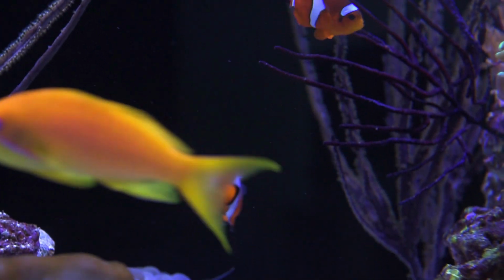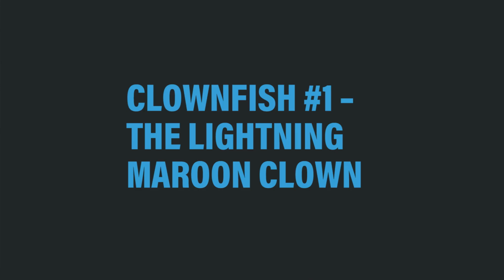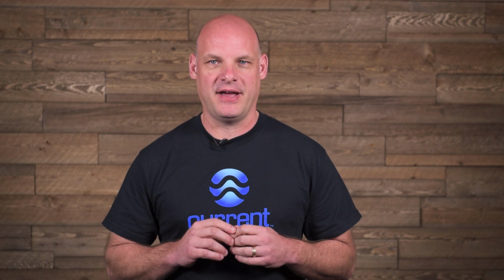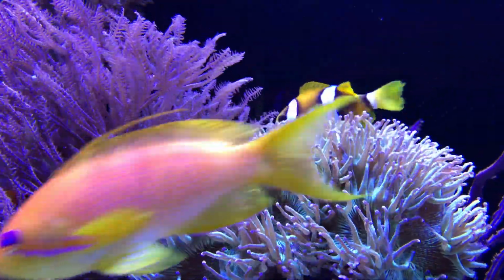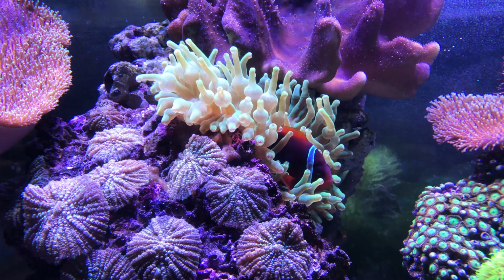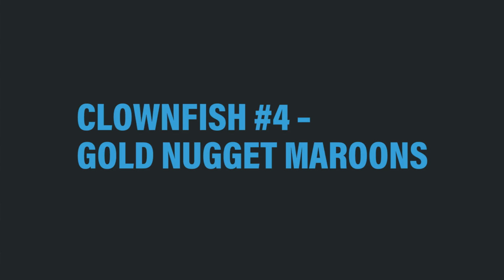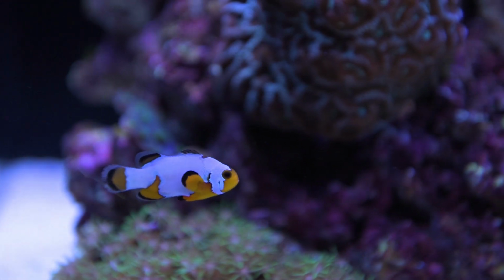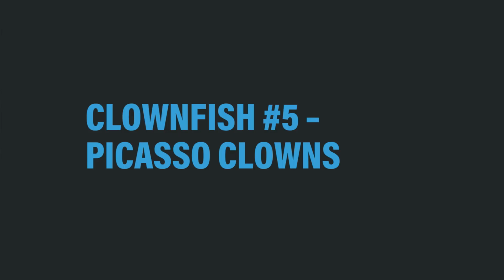5 Amazing Captive Bred Clownfish You’ve Likely Never Seen Before!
We’re sharing 5 amazing clownfish you’ve probably never seen at a local aquarium store. Clownfish are popular for aquarists because they add color, are hardy, tend to live a long time and more. This video shares even more reasons to have clownfish in your aquarium.

We’re going to give more information about specific designer clownfish, and why we recommend them.

#1. Lightning Maroon Clownfish - Originally from Papua New Guinea, the Lightning Maroon is a truly a unique fish. Learn more about the lightning bolt pattern each one has, as well as other reasons these are great clownfish for your aquarium.

#2. Deluxe Clarkii - This new designer clownfish is popular for many reasons, like for their bright colorings. Get more info on why this ORA fish is highly recommended.

#3. Cinnamon Clownfish - These look a lot like tomato clownfish. Find out what their nickname is, as well as behaviors and elements that make them truly unique.

#4. Gold Nugget Maroons - These aquarium fish have a white genetic mutation that turns gold as they gets older. Learn the history of this type of clownfish and tips for having them in your aquarium.

#5. Picasso Clowns - The Picasso Clown has a highly unique history; we’ll share how and why this clownfish is so rare. Plus, learn more about their personality that makes them so popular.

Get excited to hear a special story about Black Photon Clownfish; this tale will make any aquarist smile.